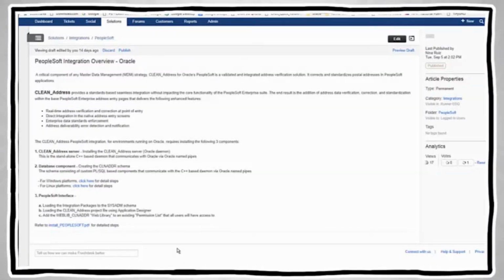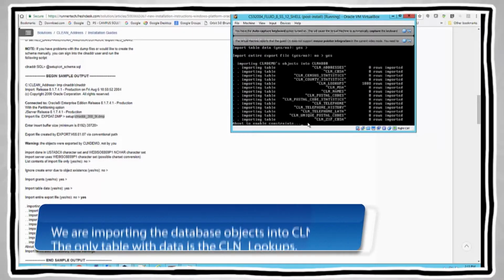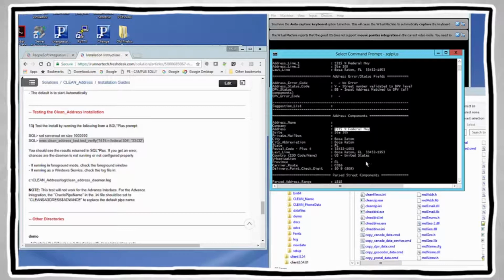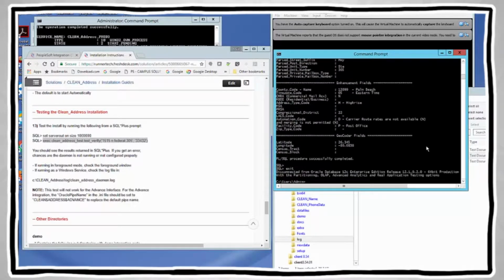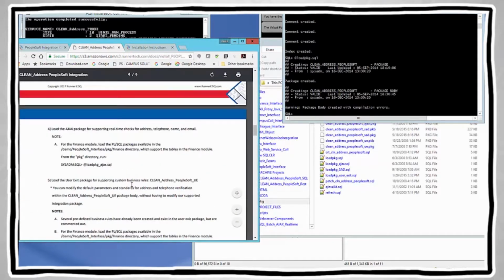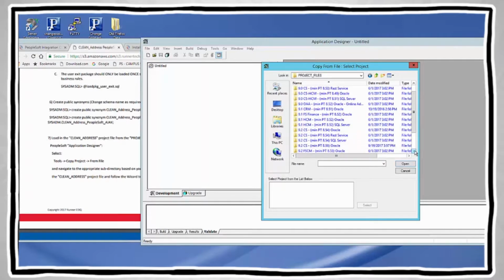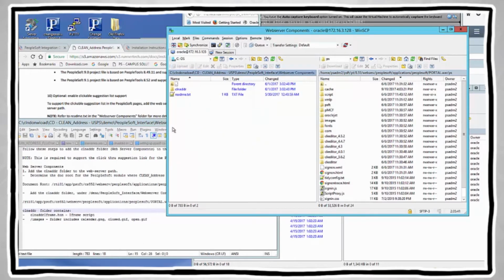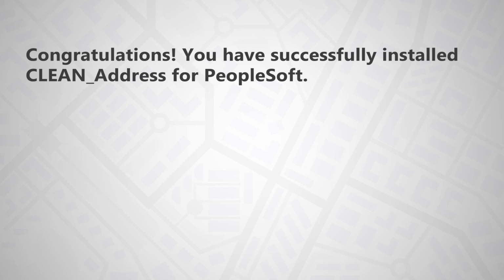Runner EDQ - CLEAN Address for Oracle PeopleSoft Campus Solutions